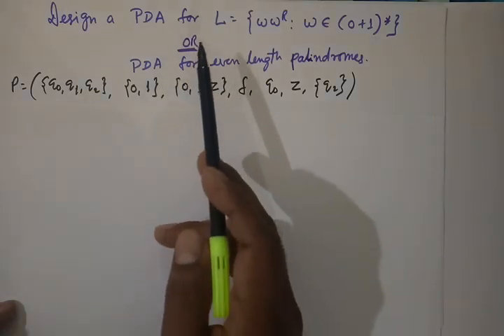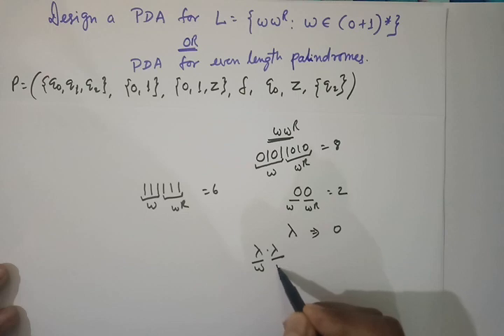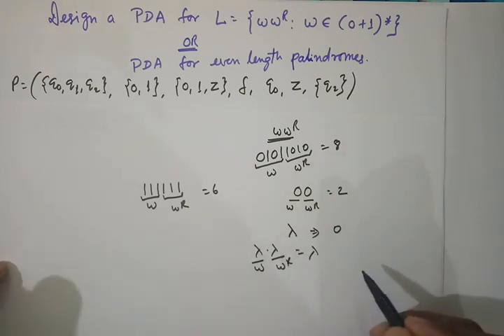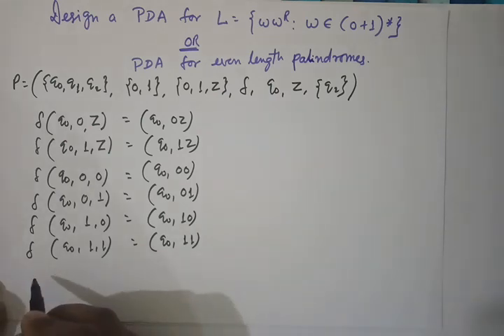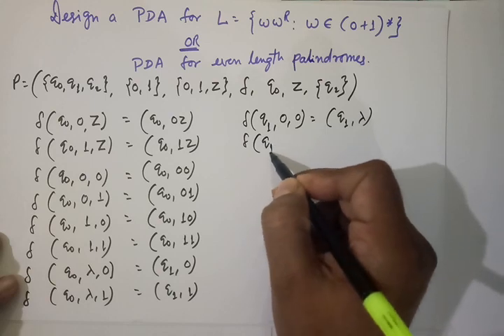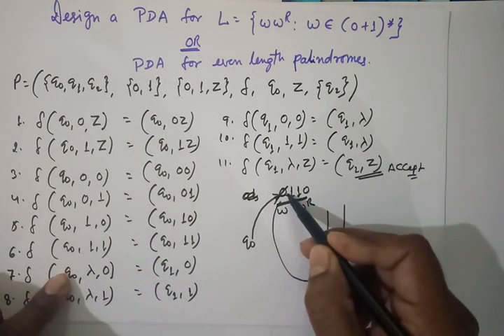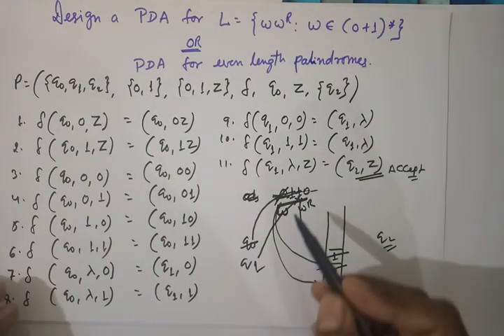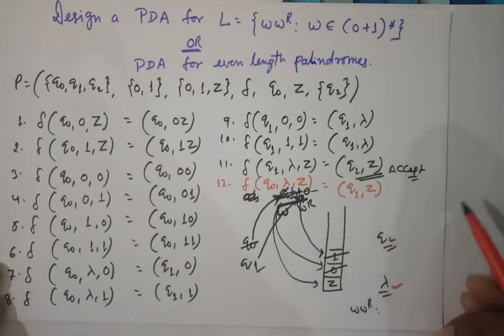PDA for WWr | AUTOMATA THEORY FOR GATE UGC NET | NON DETERMINISTIC PUSHDOWN AUTOMATA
This video lecture is about construction of pushdown automata for WWr.
PDA for even length palindrome.

for online and classroom related coaching information.